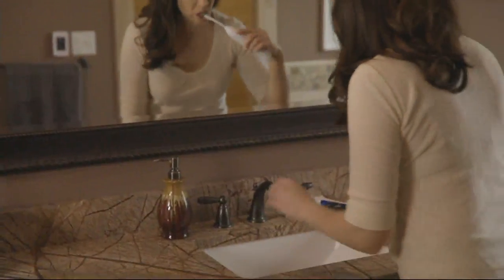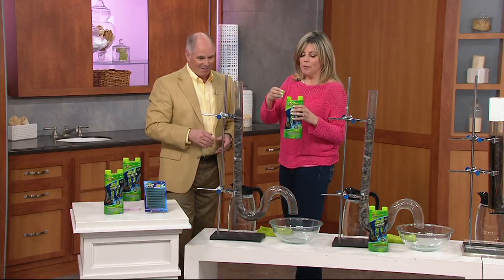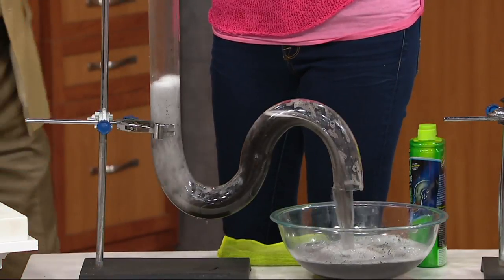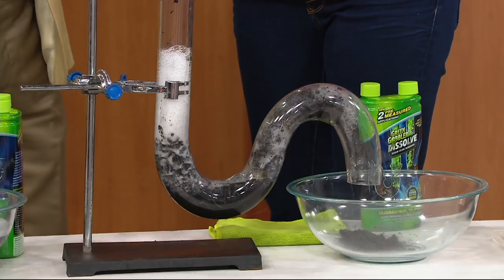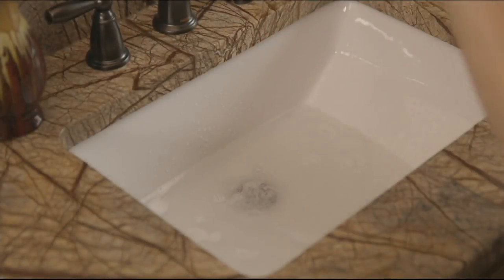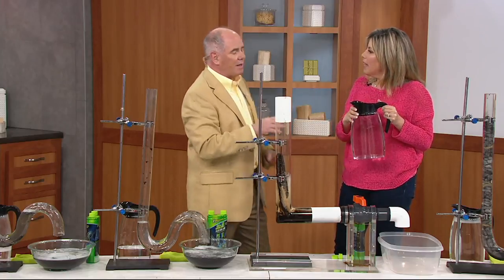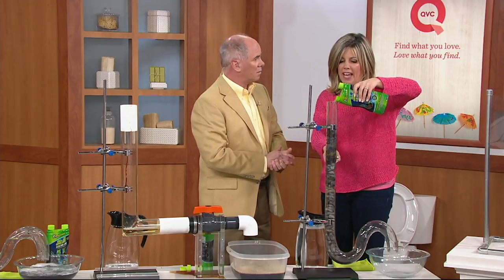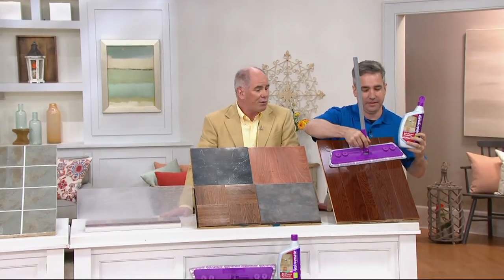Green Gobbler Set of 2 Liquid Drain Openers with 12 Piece Bio-Flow Sticks on QVC